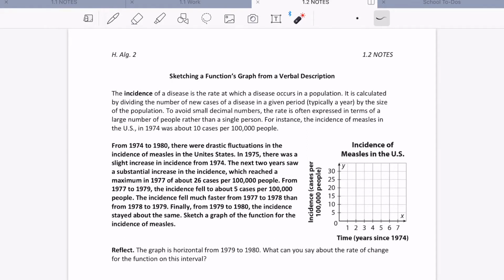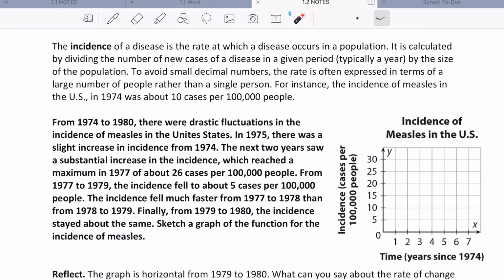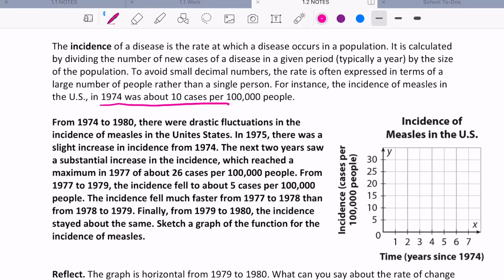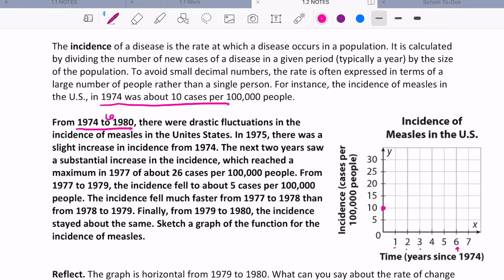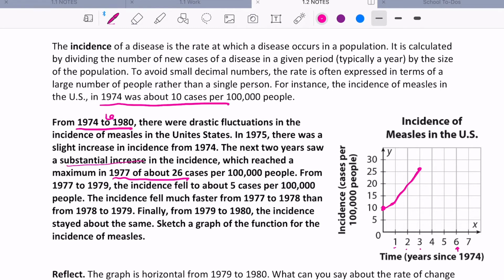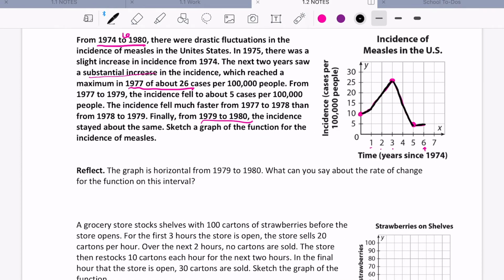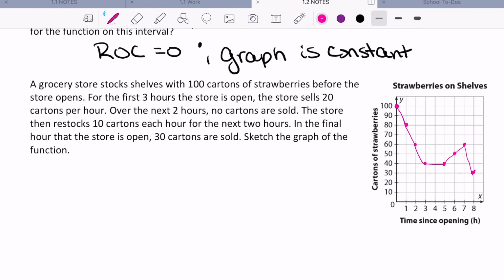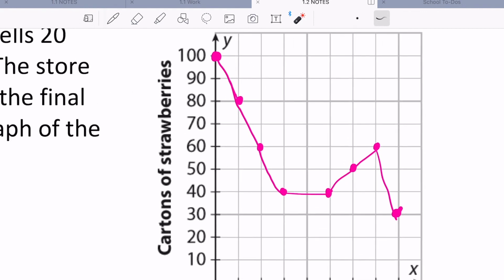1 2 A Part 2